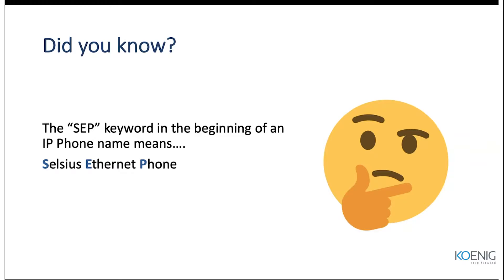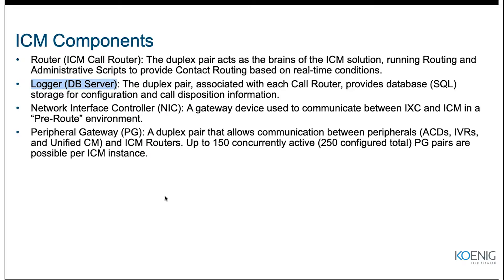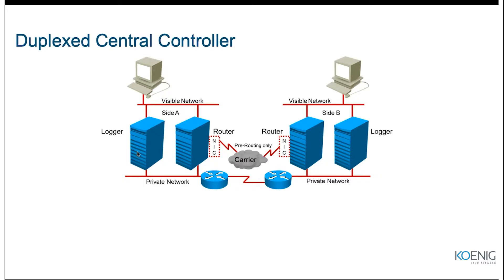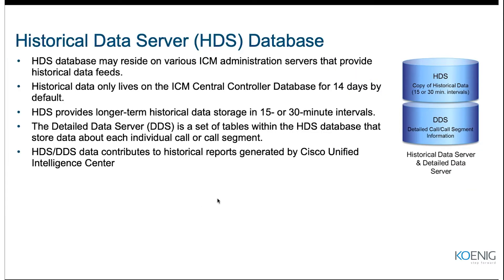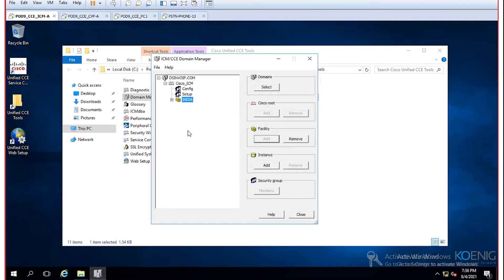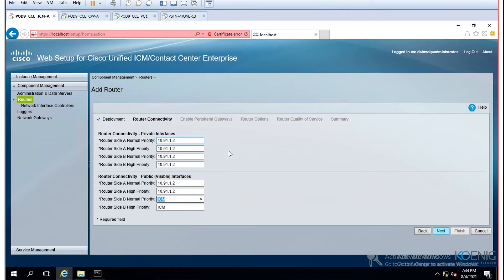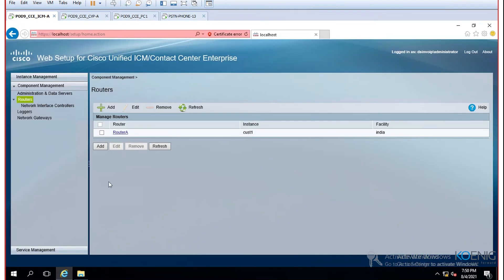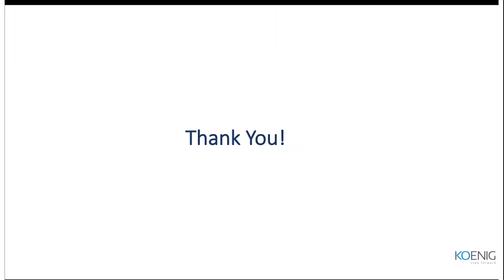Deploying the heart of UCCE, ICM and it's components